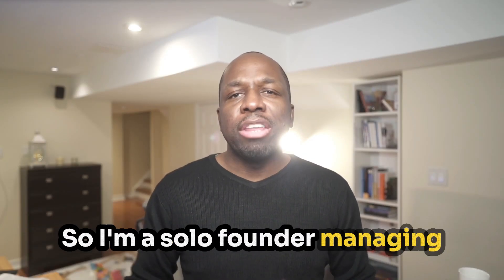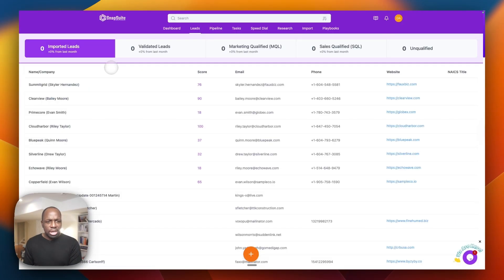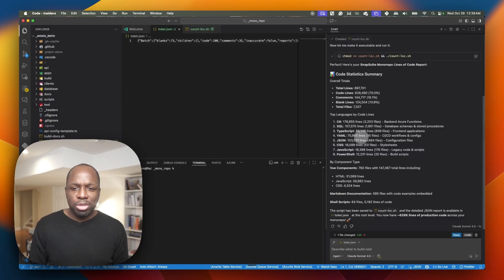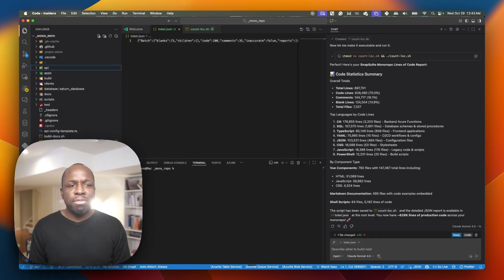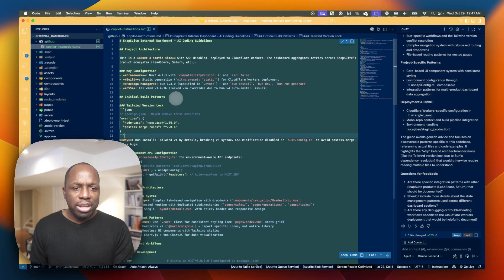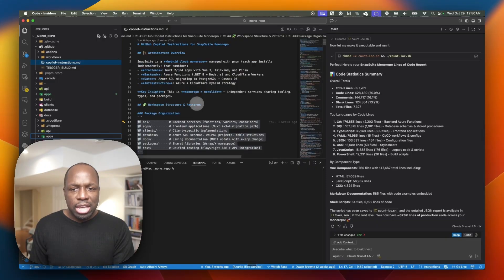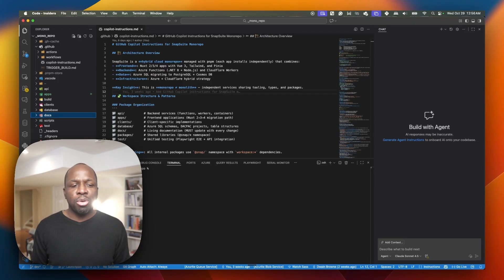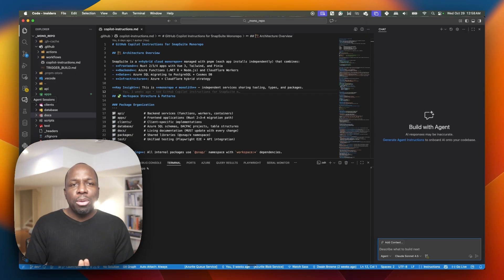Spec Kit Alternative: How I Manage ½ Million+ Lines with AI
In my last video — “Can Spec Kit Handle Large Projects? — My Honest Review” — I shared why Spec Kit/Spec Cake wasn’t clicking for my workflow. Since then, I’ve dialled in a Vibe Coding system that is working for a half-million+ LOC codebase (C#, SQL, Nuxt, JS/TS), solo.

My repo journey: monolith → microservices → multi-repo → monorepo

The real blocker: context across front-end, API, and DB

The system: per-project Copilot instructions + docs/ pattern + root docs/ feature map

Why I leaned on GitHub Actions over workspace “magic”

The “simple report” workflow that beat heavier tools (for me)

How I queue Copilot Agent tasks at night and review PRs in the morning

What I’m testing next (BMAD, revisiting Spec Kit with this structure)

Codebase reality check (via tokei)

~628,000 lines of code (≈ 900k total incl. blanks/comments)

Not the largest in the world, but big for a solo founder — context matters.

If you need help with software automation, AI systems, or want to discuss scaling your business operations, I'm always excited to connect with fellow entrepreneurs and business owners!

About Me
Hi, I'm Dwain Browne from Toronto, Canada - a software developer turned serial entrepreneur who's passionate about solving real business problems through technology. As a self-proclaimed computer geek, I've spent years identifying pain points in business operations and building scalable AI-powered solutions to eliminate them.

My Entrepreneurial Journey
My journey started with recognizing gaps in everyday business processes. This led me to build two companies that address critical needs:

SnapSuite - An all-in-one software platform designed specifically for contractors, focusing on business management, productivity optimization, and construction-specific tools that streamline operations from project planning to completion.

LeadScore AI - Born from 20+ years of sales frustrations and overcomplicated CRM systems, this AI-powered platform revolutionizes how businesses find, score, and follow up with leads - eliminating guesswork and busywork while integrating seamlessly with existing tools.

Today, I specialize in AI automation and building scalable productivity tools that help businesses work smarter, not harder. My focus is on creating systems that actually solve problems rather than add complexity.